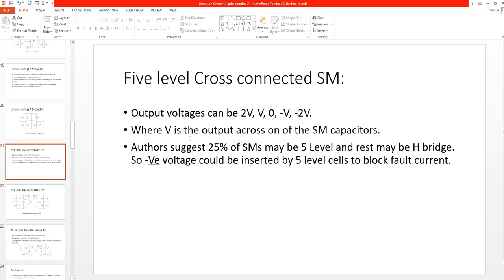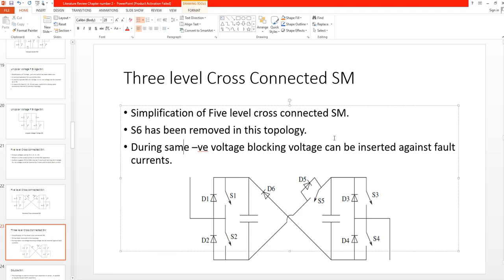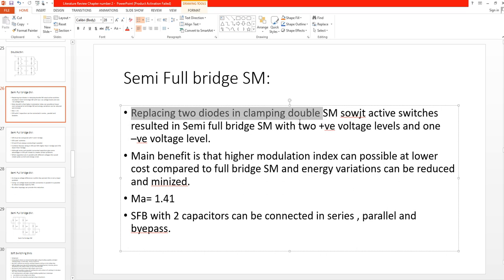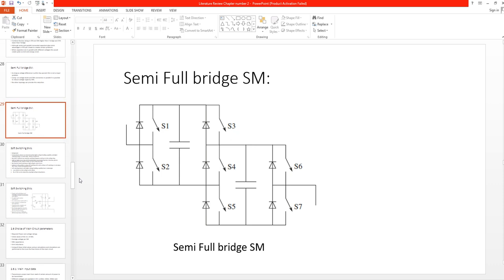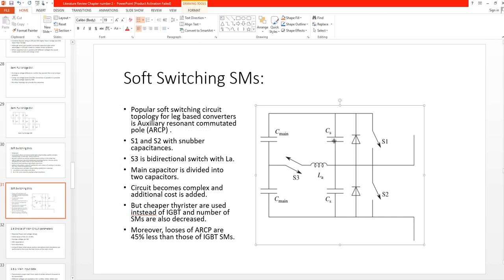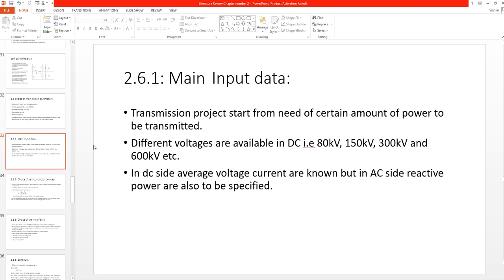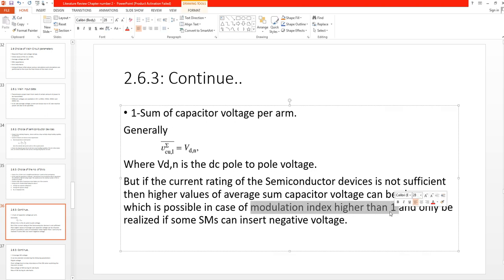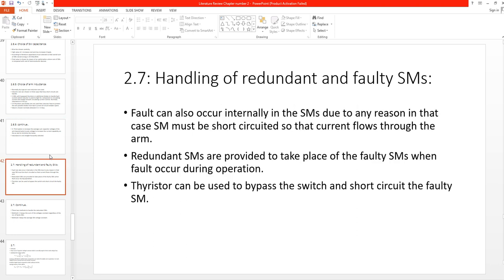Modular Multilevel Converter literature part 5 | Different types of SMs in HVDC MMC | working of SMs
In this video, I have discussed different types of circuit submodules of MMC such as Five level cross connected , double submodule, Semi full bridge SM, Soft switching submodule, choice of main circuit parameters, choice of inductor, choice of SM and etc.